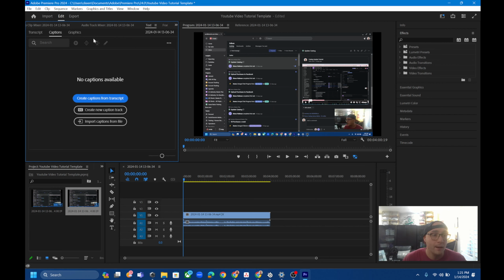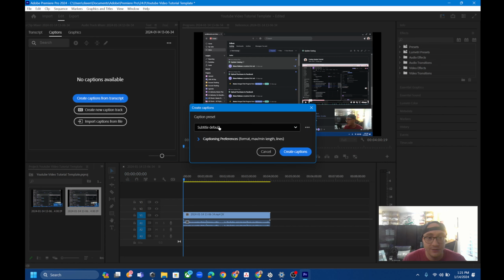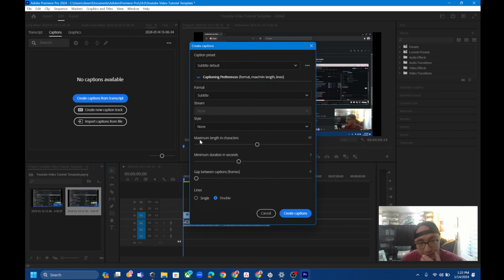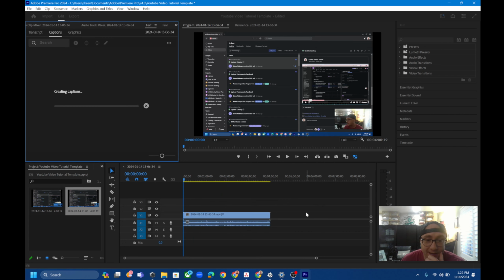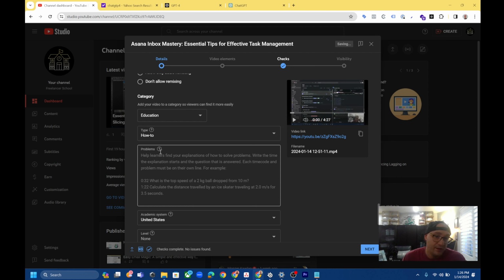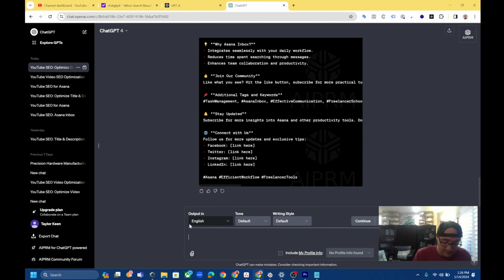Create Custom SEO Optimized YouTube Video Descriptions with Chat GPT and Premiere Pro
YouTube SEO with ChatGPT & Premiere Pro | Freelancer School Series

- A quick approach to SEO optimizing your video title and description.
- Step-by-step guide on exporting captions and transcripts using Premiere Pro.
- Learn how to choose the right categories and use end screens for maximum engagement.
- Building playlists and tagging your videos for better discoverability.

00:00 - Introduction to YouTube SEO and ChatGPT
00:43 - Starting with Premiere Pro: Project Setup
01:03 - Caption Creation and Optimization Techniques
02:11 - Exporting Captions and Transcript Essentials
03:37 - Tailoring Descriptions with Chat GPT's Help
05:03 - Selecting Thumbnails and Creating Playlists
05:47 - Finalizing Your Video: Tags, Categories, and Settings
06:17 - Real-Time SEO Enhancement with ChatGPT
07:18 - Uploading Subtitles and Adding End Screens
08:18 - Join our Freelancer School Community!

Liked what you saw? Your support helps us create more valuable content for our community.